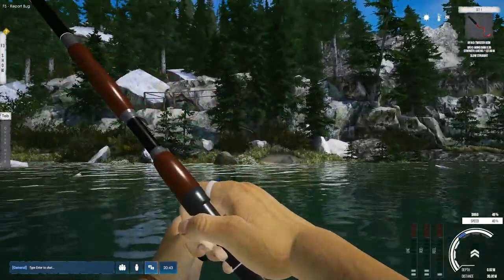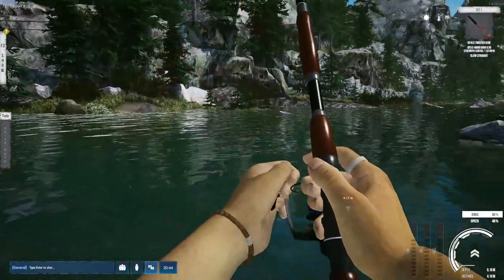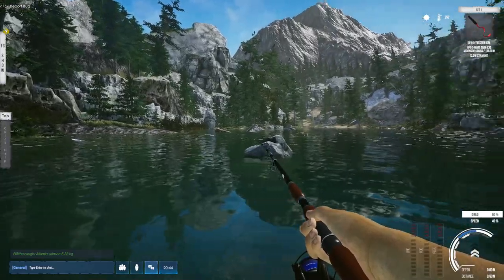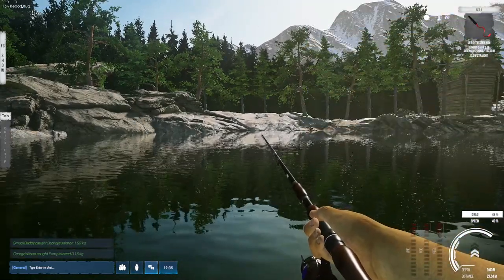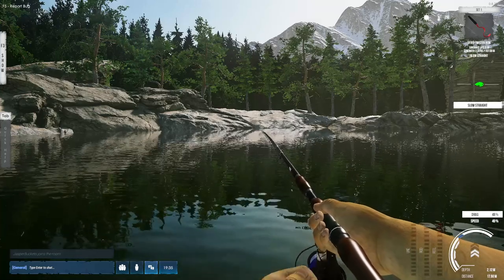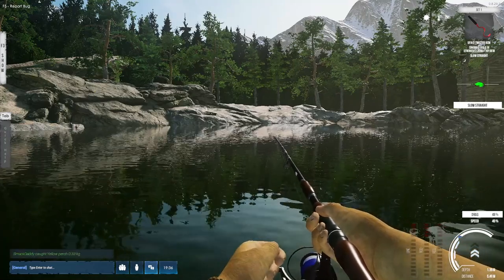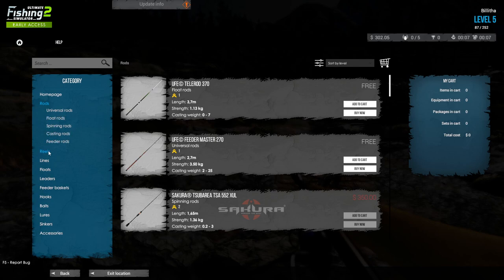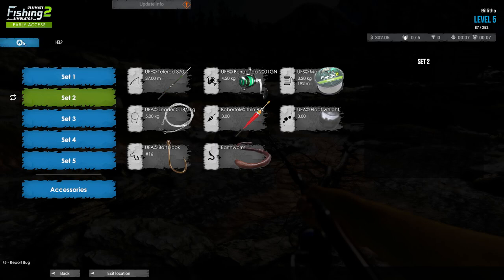DO THIS to Level up FAST! Ultimate Fishing Simulator 2 Tips and Tricks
DO THIS to Level up FAST! Ultimate Fishing Simulator 2 Tips and Tricks. In this video we are taking a look at Ultimate Fishing Simulator 2 tips that will help you level up fast in the game to unlock the higher level areas to fish in and also unlock the higher level gear to bring in some absolute monsters. Ultimate Fishing Simulator 2 gameplay is a lot of fun especially when you can find the hotspots and you know how to reel in a fish, going through the levels in this game is an enjoyable experience that will leave you needing more time on the game. This Ultimate Fishing Simulator 2 guide will not only show you how to level up fast and earn that xp and money but the Ultimate Fishing Sim 2 tips and tricks will also show you an incredibly successful lure to use when catching these fish. I started Ultimate Fishing Sim 2 with low expectations based on Steam reviews and how gaming is going in general lately but my mind was blown when I saw the improvements they've made since the first game years ago and how much thought they've put into the game. Let me know your thoughts about Ultimate Fishing Simulator 2 in the comments below :D